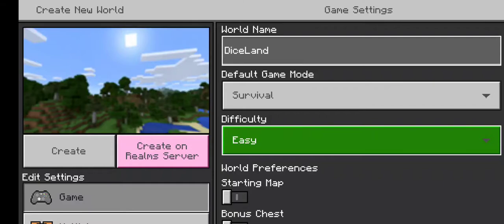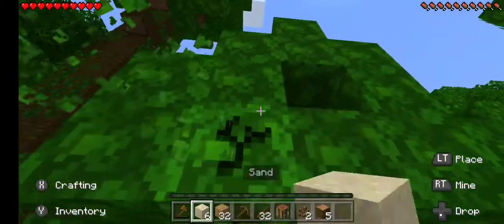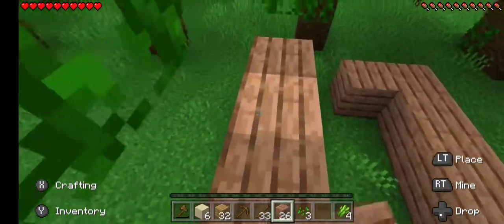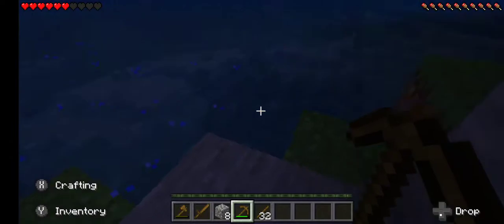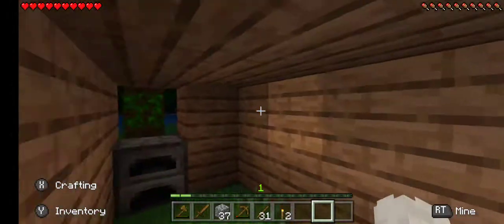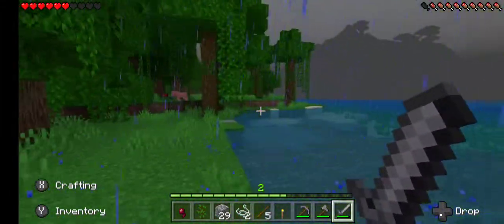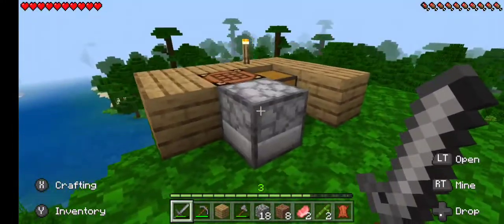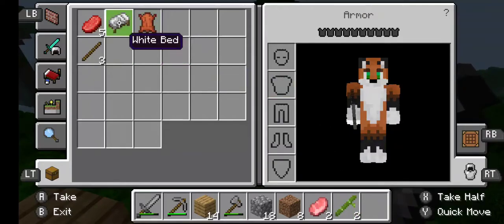Minecraft episode 1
hello everyone techno here with minecraft video for you today. this is a test video for my channel don't know if this will be a series yet. might be a yay of nay thing for me but if it goes I'll create a new better world and I'll try to beat minecraft for the first time. I hope you enjoy today's video and I will see you all soon